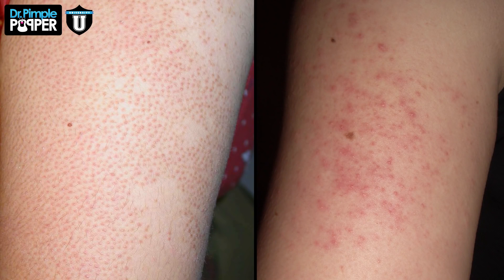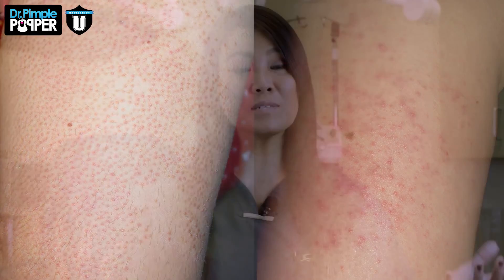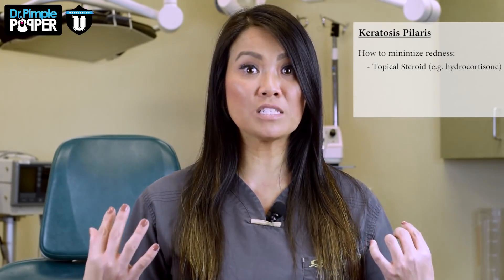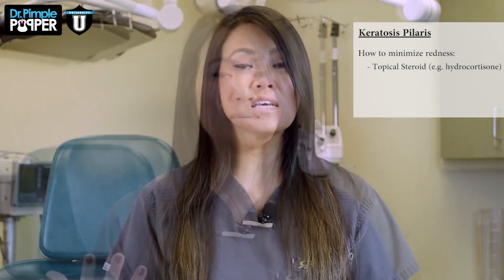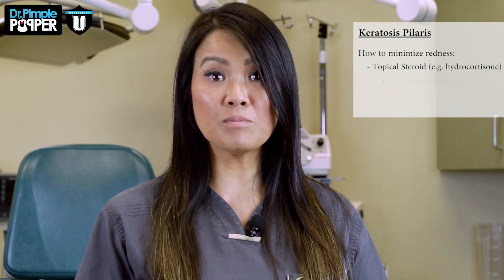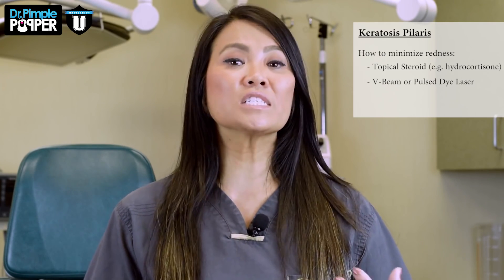DR SANDRA LEE What Are These Bumps On My Skin Keratosis Pilaris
How do you get rid of Chicken Skin? I've been getting A LOT of questions about Keratosis Pilaris (the medical term for chicken skin) - what it is, why you get it and how to treat it - so I thought I'd try to answer some of these in this video!

Keratosis Pilaris is a common skin condition that causes small, hard bumps on your skin. This condition is harmless and definitely not life threatening, but a lot of people don't like the "chicken skin" appearance of it. If you're one of them, check out this video for some tips on how to best control the look and feel of your skin!

For more content, exclusive content, and of course to get your Dr. Pimple Popper schwag, visit us

@DrPimplePopper for 24/7 pops
@DrSandraLee for my work, my life, my pops

Periscope: Dr. Sandra Lee